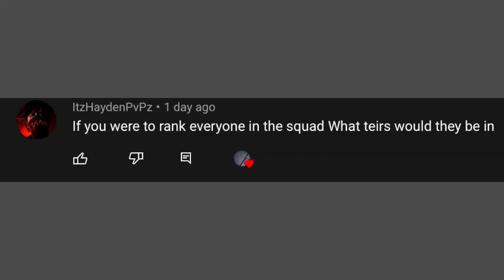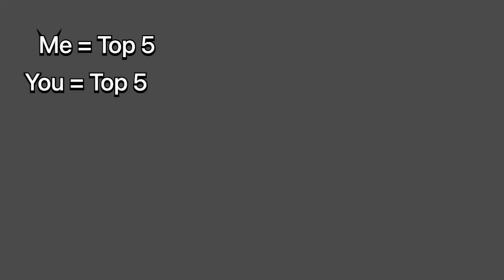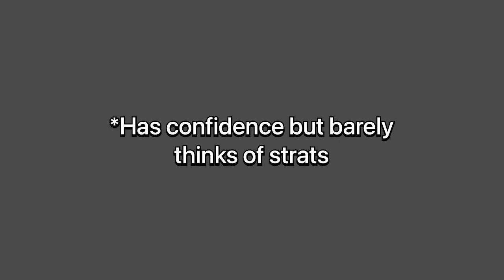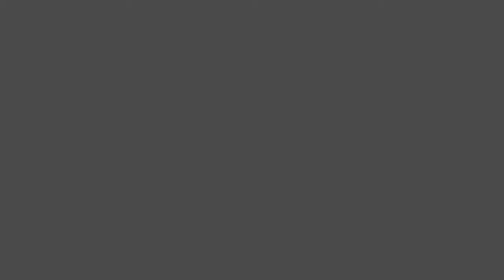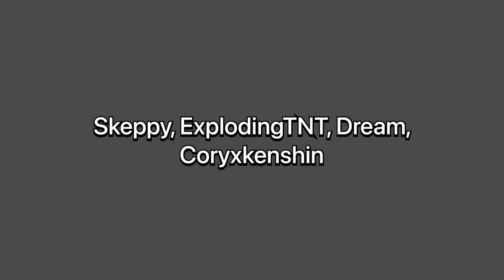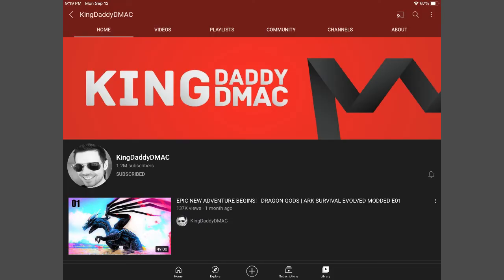The sorta announced answering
Yknow, my 1st day of school wasn’t that bad, but it Could’ve been worse, so I’ll take it